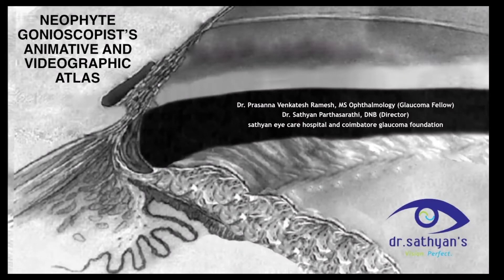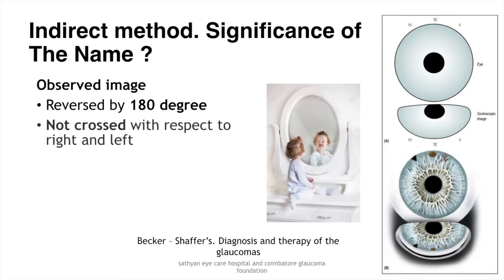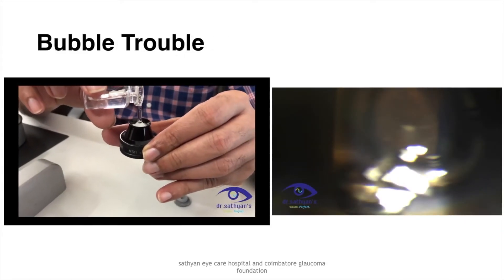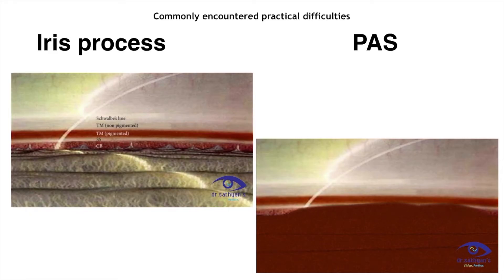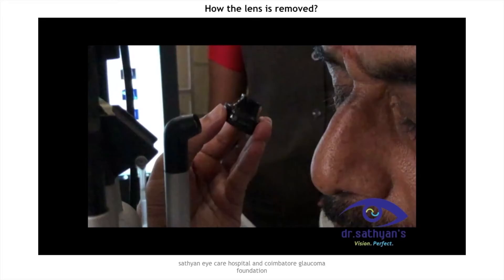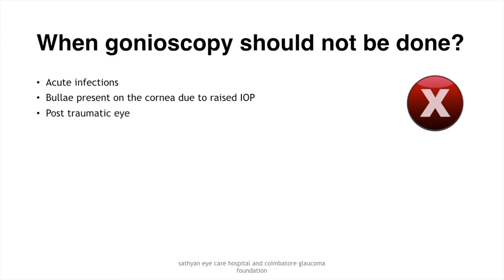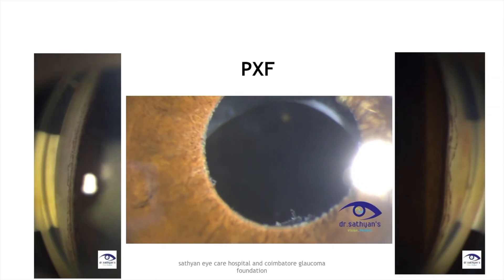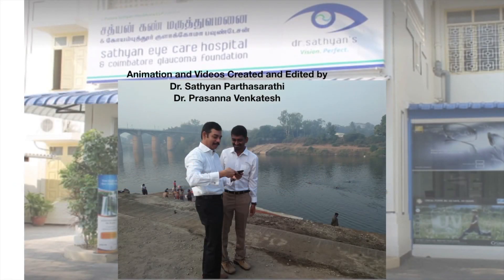A to Z in Gonioscopy - Know it all in 8 minutes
Scientific Title:-
Neophyte Gonioscopist's Animative and Videographic Atlas with Focal Points For Effective Practice

Synopsis of the Video:-
1. Teaching tool for gonioscopy neophytes (A-Z of gonioscopy covered in eight minutes)
2. Focal points covered with gonioscopy animation and real time videos

Credits:-
Concept and Creation:- Dr Prasanna Venkatesh Ramesh and Dr. Sathyan Parthasarathi

Gonioscopy Videos Copyrights:- Sathyan Eye Care Hospital and Coimbatore Glaucoma Foundation

Animation Video Copyrights:- Dr. Prasanna Venkatesh Ramesh

Award Won:-
Best Teaching Video Award for the IIRSI 2020 - IFFA Award Winner